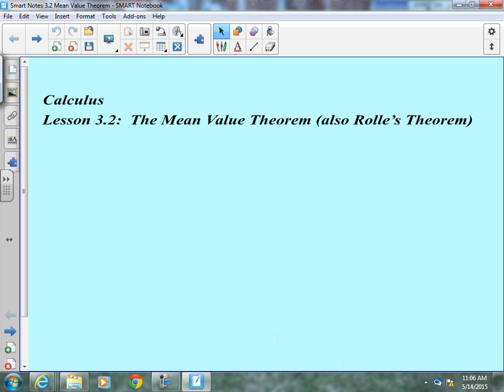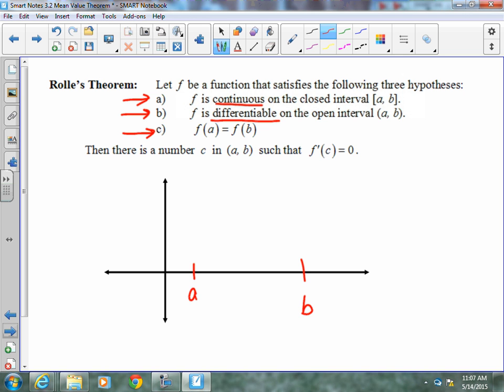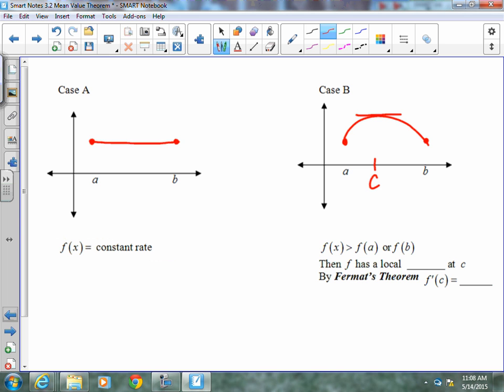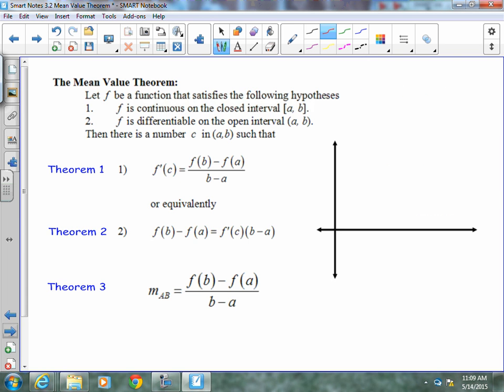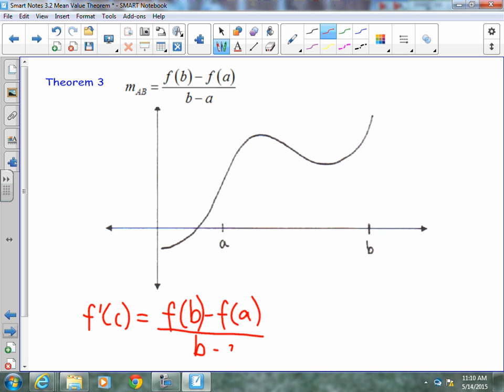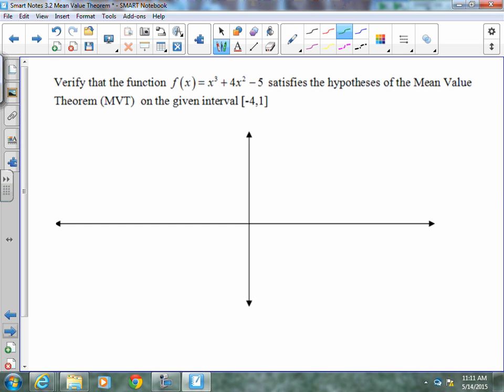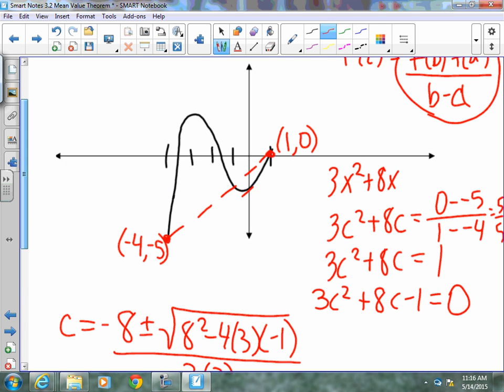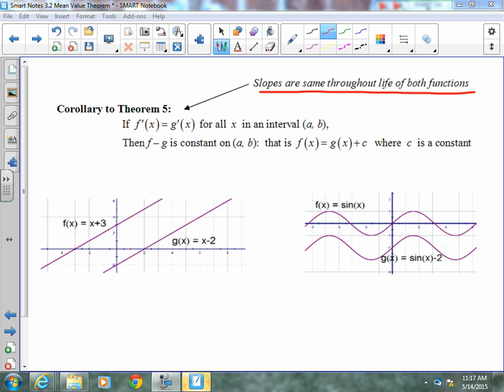The Mean Value Theorem (3.2 D1)